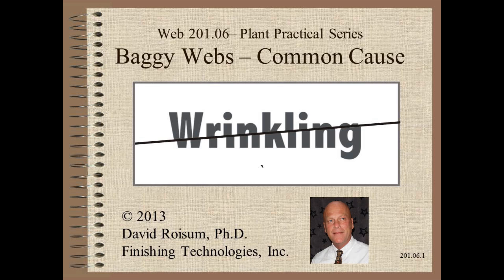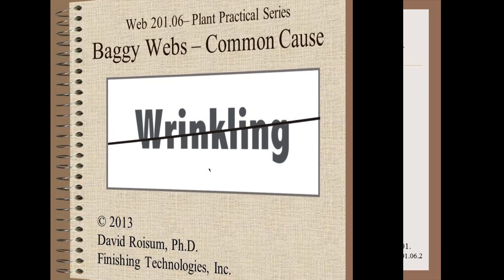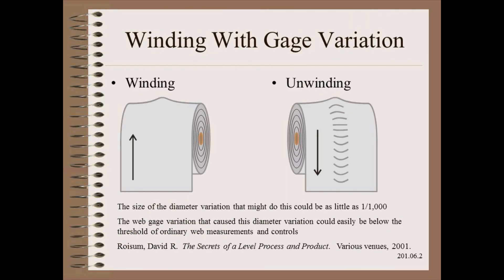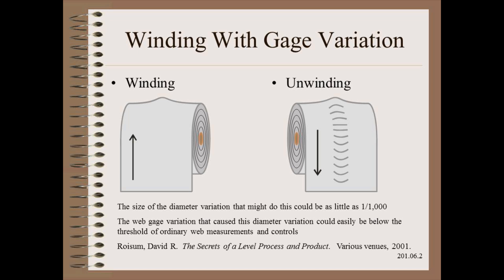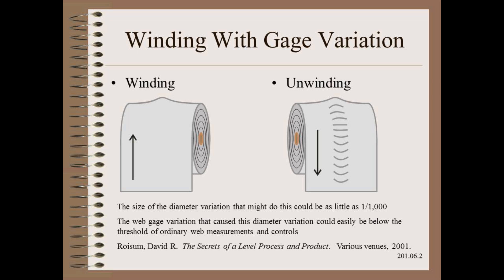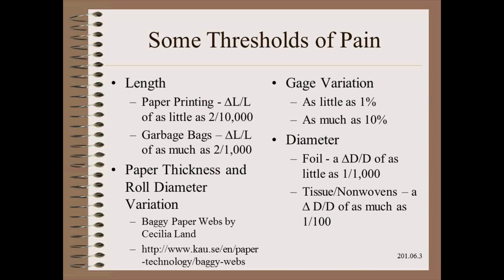Web201.06 - Baggy Web Common Causes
The most common cause of baggy webs is winding a caliper/gage/thickness varying web.  Here is how to tell if you have that cause by observation or measurement.